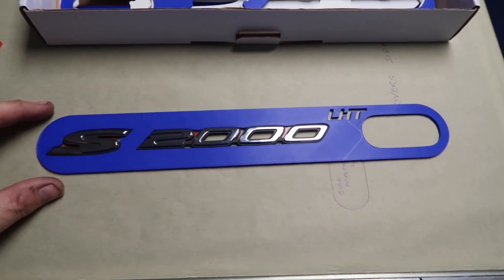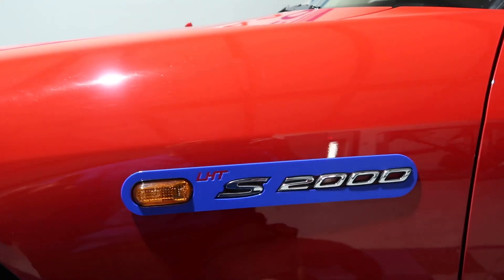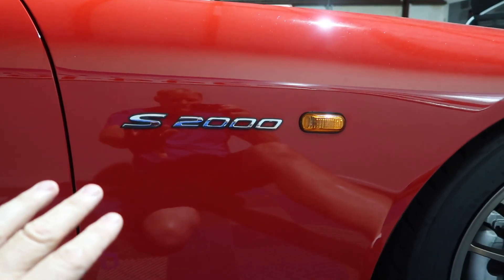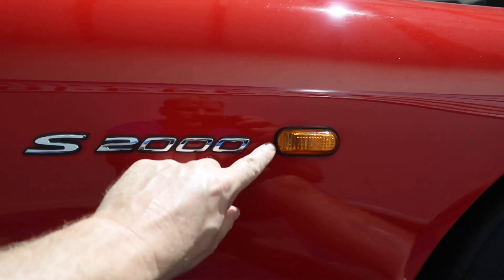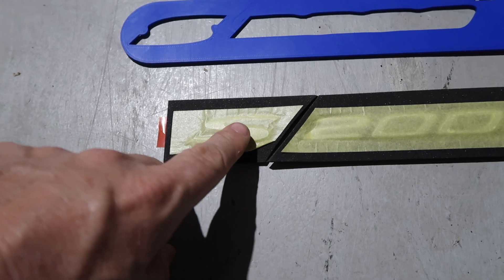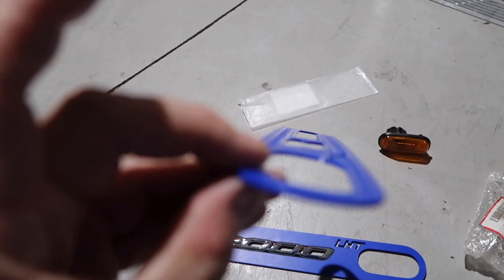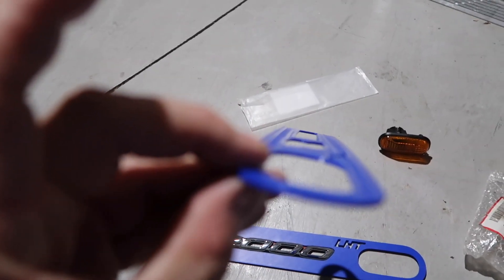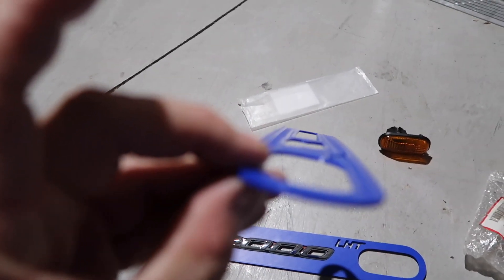S2000 Perfect Emblems Install - we have the Solution !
We finally have the Emblem fixtures are they work great.

No more crooked emblems, upside S or even backwards.

These will make it easy to install either new or used OEM S2000 Emblems.

Line up the fixture over your factory side marker, hold it in place with masking tape. Pop in your fixtures.

So Many S2000s have crocked emblems, even the factory installed, especially the passenger side.

Go check yours !

This make installing emblems a snap. Perfectly straight, no issues.

We also have new OEM Emblems

Chrome